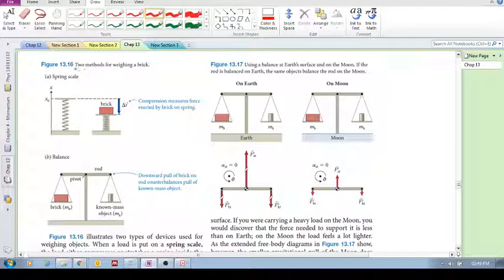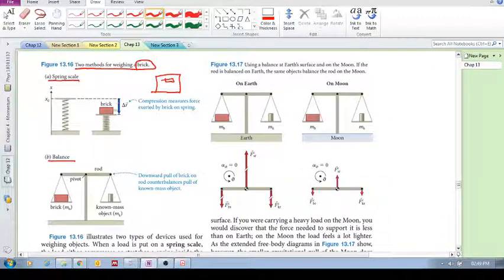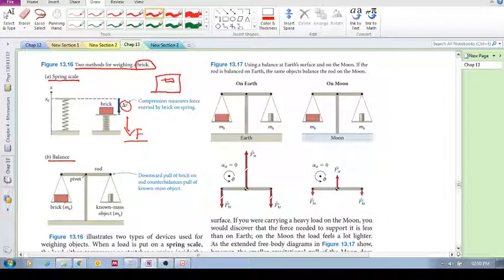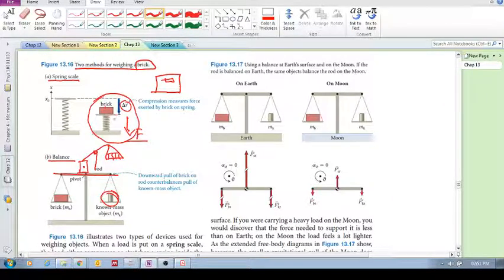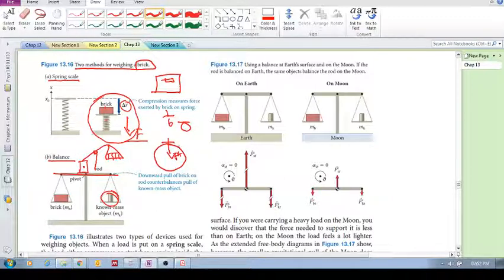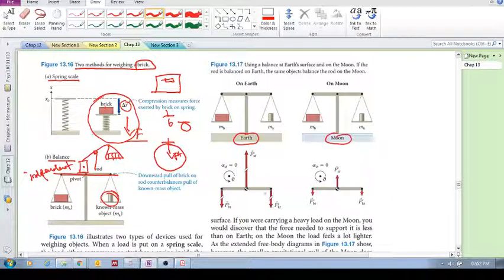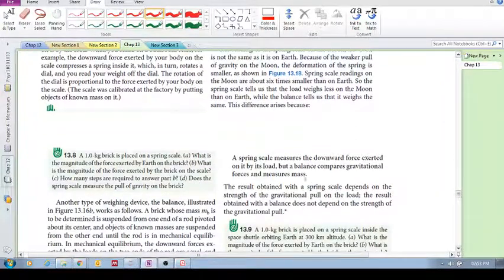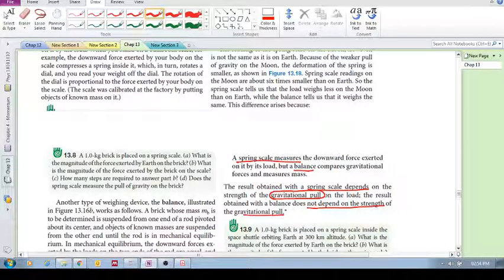Chap 13.3 - Weight (c): Spring scale vs balance